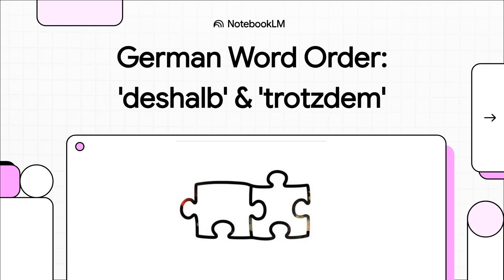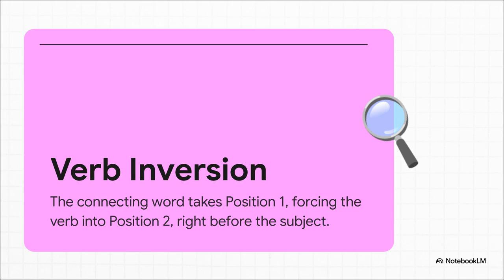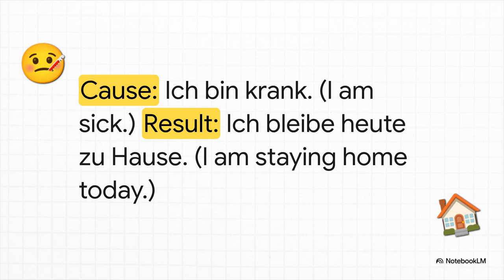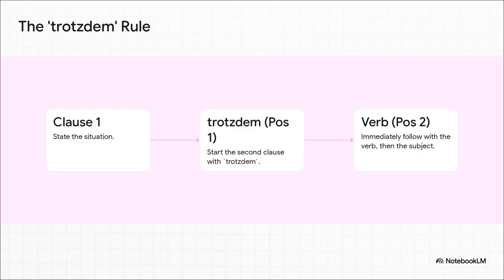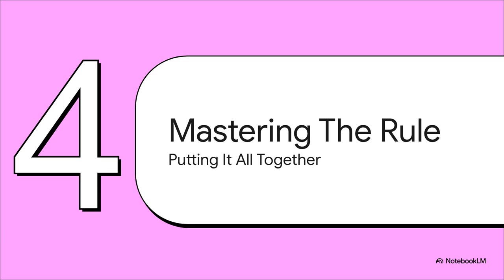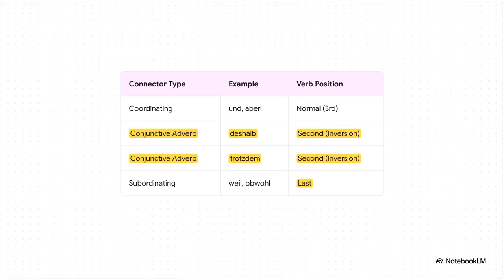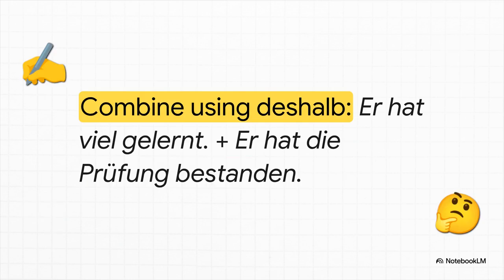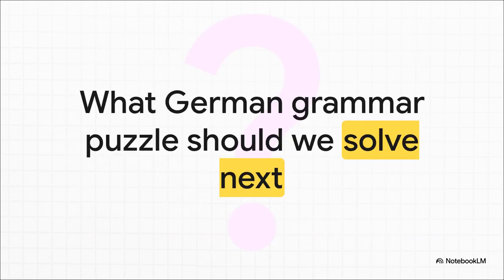Lesson 26 : German deshalb & trotzdem Explained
In Lesson 26, we focus on two powerful German connectors: deshalb (therefore/that’s why) and trotzdem (nevertheless/despite that). Unlike conjunctions like und or aber, these are conjunctive adverbs that cause verb inversion in the sentence.

You’ll learn:

How deshalb links cause → result (Ich bin krank, deshalb bleibe ich zu Hause.)

How trotzdem shows contrast (Ich bin müde, trotzdem gehe ich zur Party.)

The crucial word order rule: verb must come immediately after deshalb or trotzdem

How these compare with denn / weil (because) and aber / obwohl (but/although)

Common mistakes learners make, like forgetting inversion or mixing up meaning

By the end of this lesson, you’ll be able to confidently express both reasons and contrasts in German using natural sentence structures.